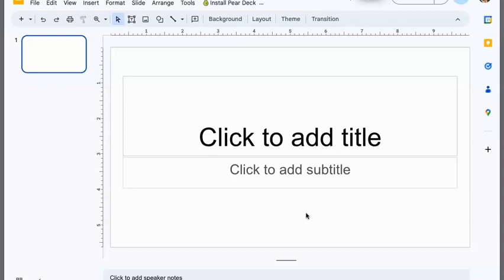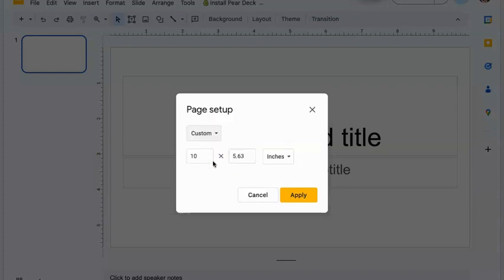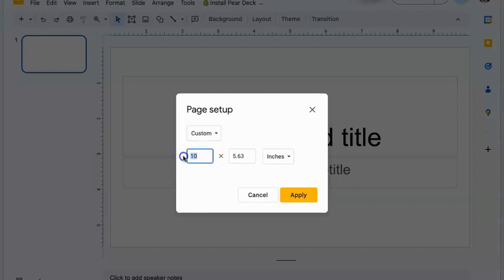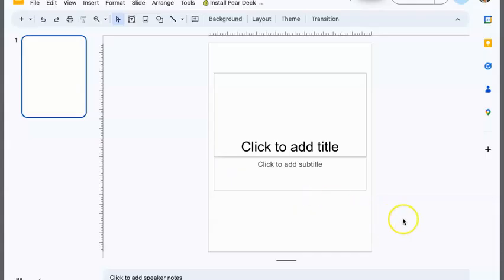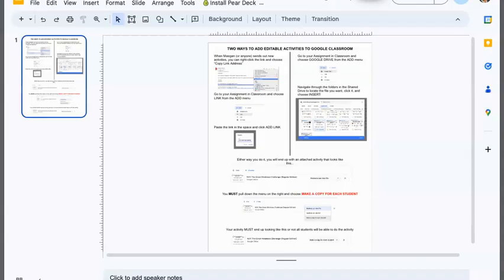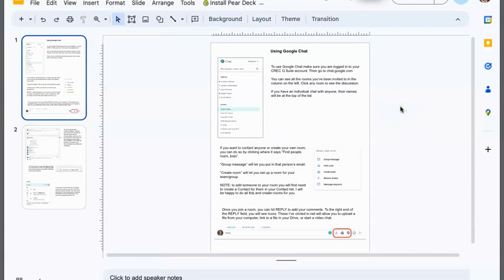Google Slides - Sizes